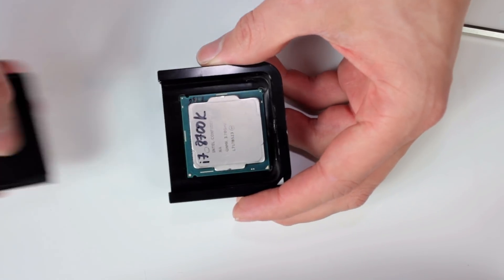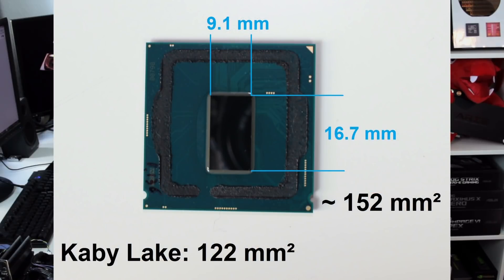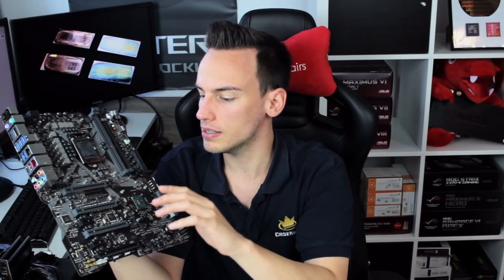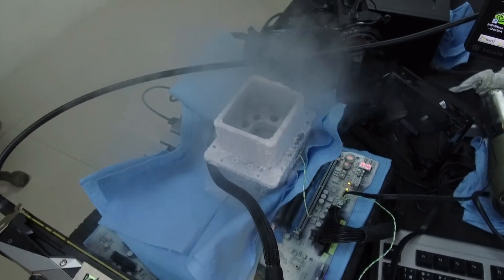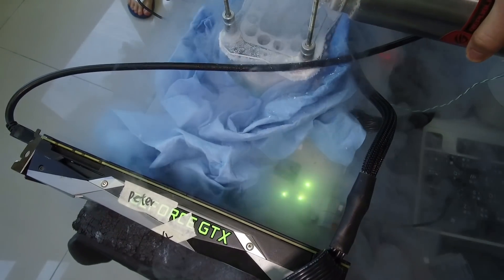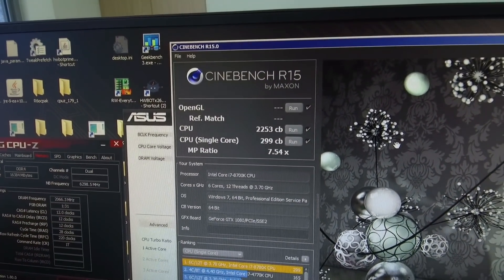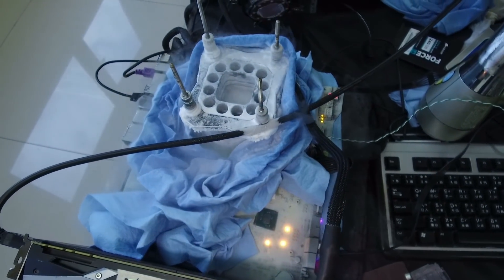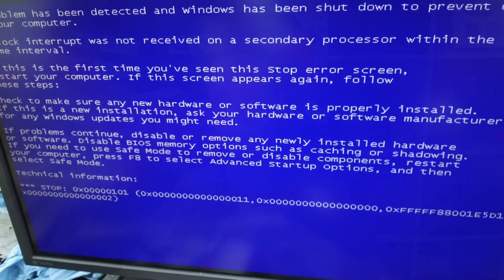i7-8700K - 10 New 6-Core Records with up to 7300 MHz (en)